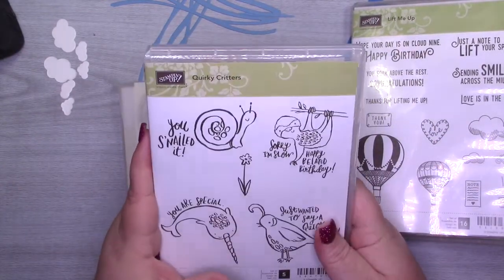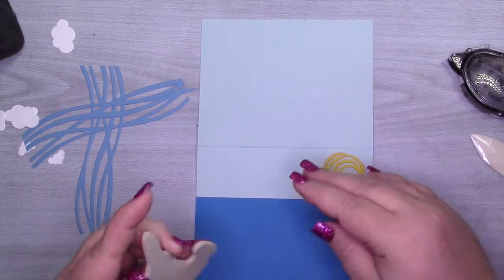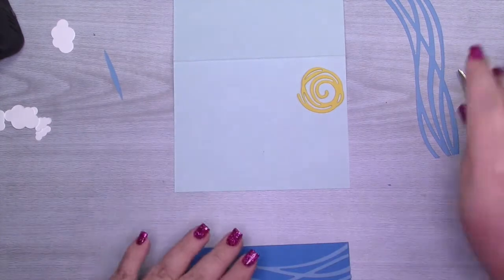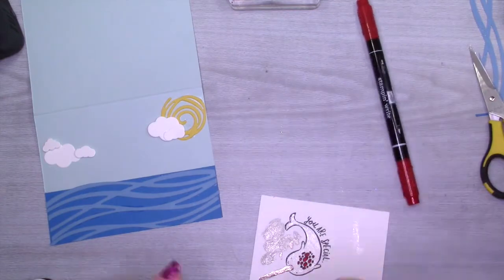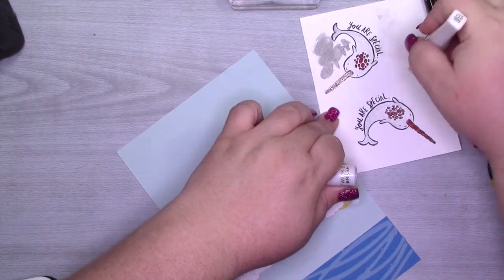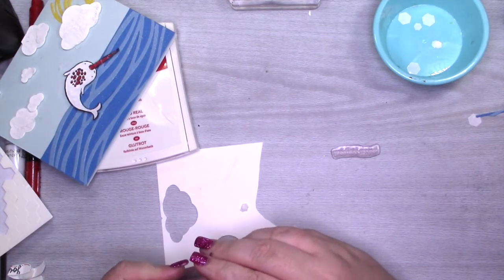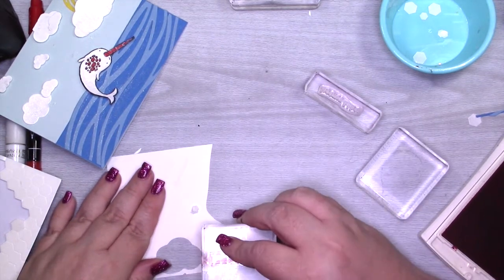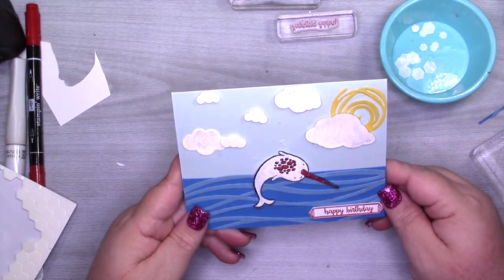Quirky Critters Narwhal Birthday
I really love this cute little narwhal and I hope that you do too!